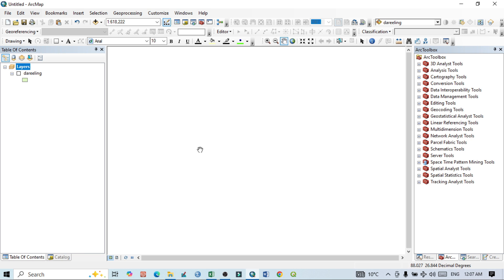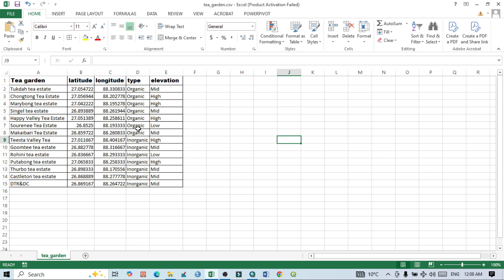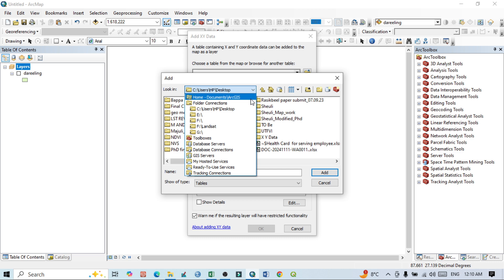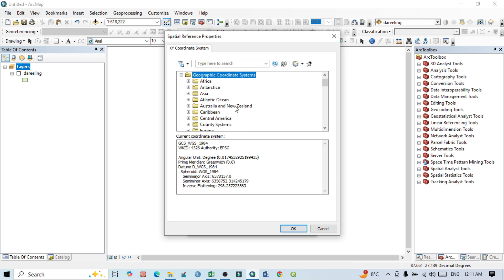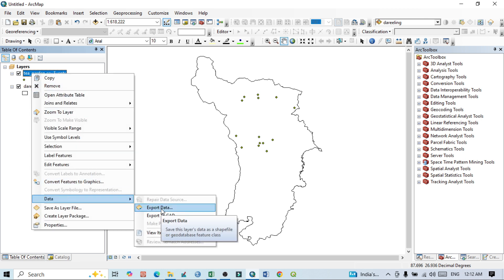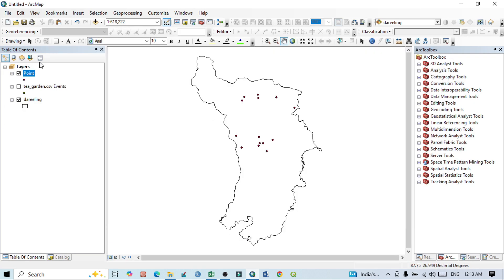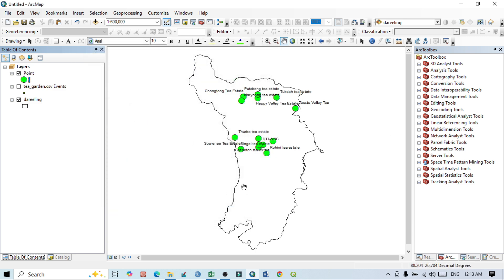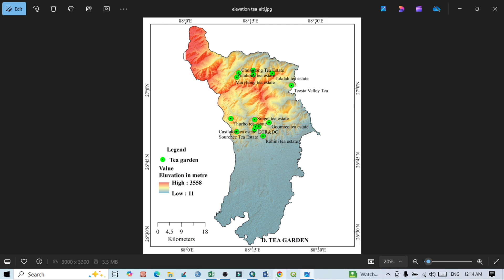Add XY Coordinates from EXCEL in ArcGIS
This tutorial helps you to add XY coordinates from Excel file or excel data directly on ArcGIS layer as well as in shape file. It  is an important GIS technique for analysis of different planning and development processes.